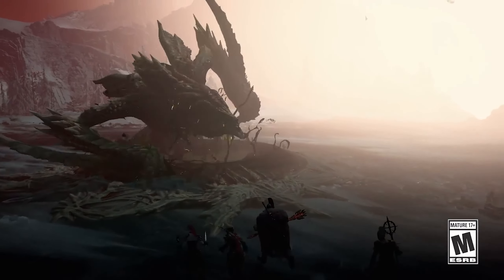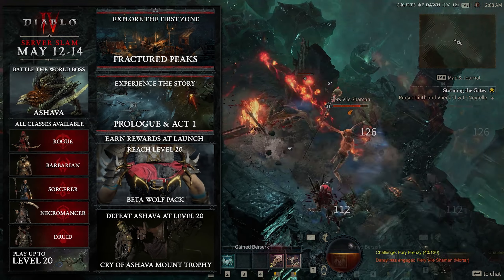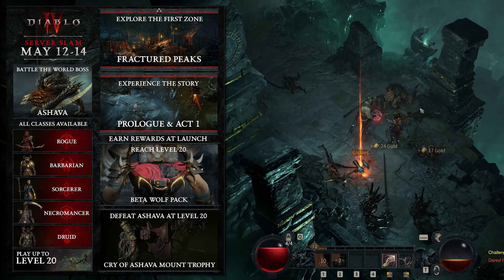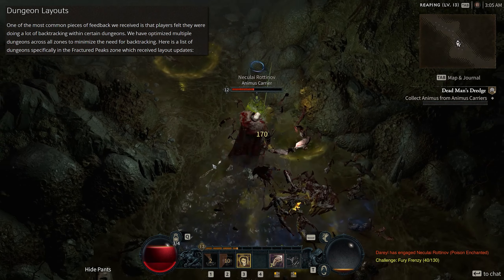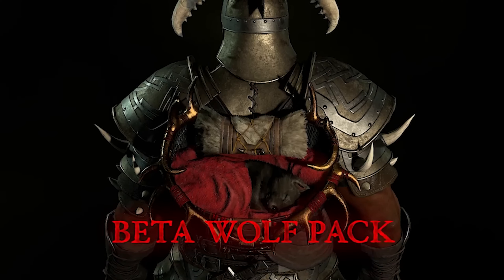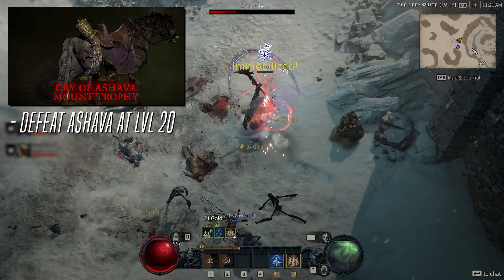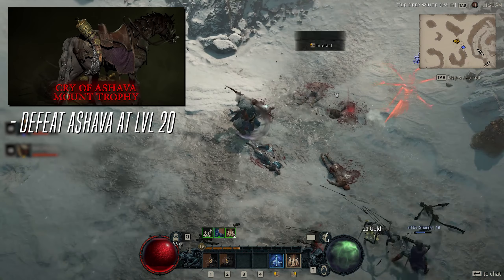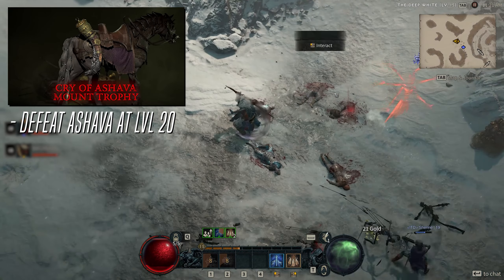Diablo 4 Server Slam (Everything You Need to Know)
The Diablo IV Server Slam is right around the corner, here's everything you need to know about this Diablo 4 beta along with a few tips and tricks to get to level 20 faster so you can nail down that sweet sweet cosmetic loot.

Timestamps:
0:00 Intro
0:20 What is the Server Slam?
1:32 Cosmetic Rewards
2:18 Legendary Drop Rates
2:53 Beta Times & Pre-load
3:54 Tips & Tricks
4:16 Druid & Barbarian
5:27 Veteran Difficulty
5:49 Experience Elixirs
6:47 Pick Up Everything
7:14 Dungeons
8:06 Summary & Outro